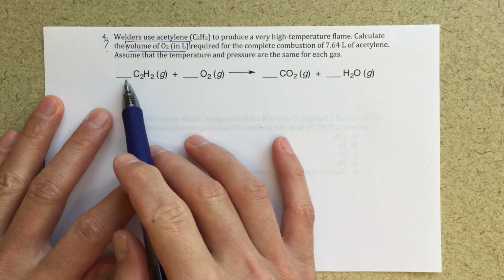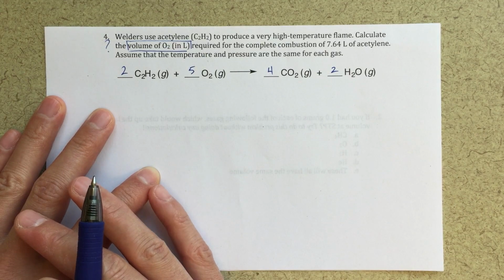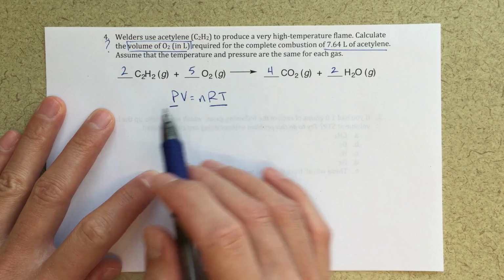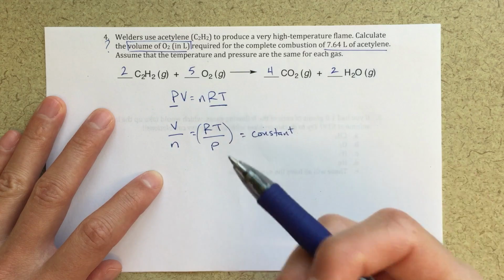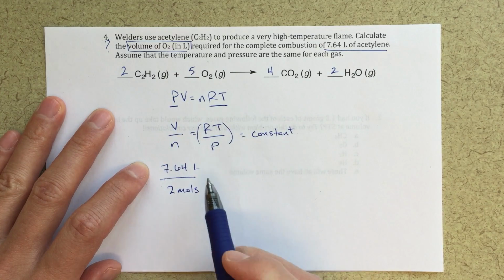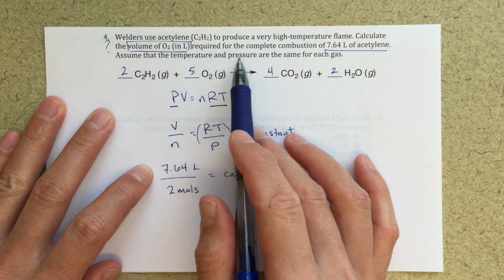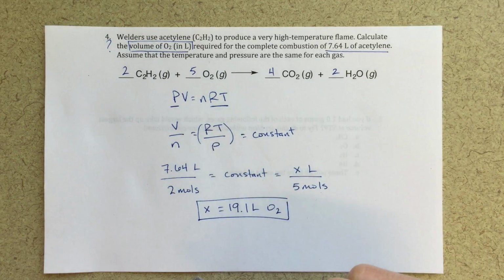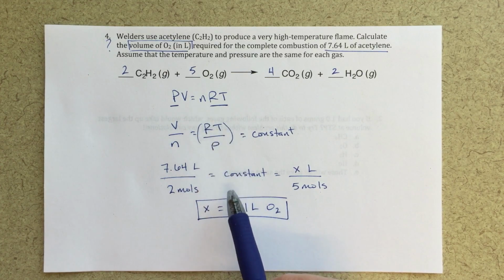General Chemistry II - Ideal Gas Law - Stoichiometry